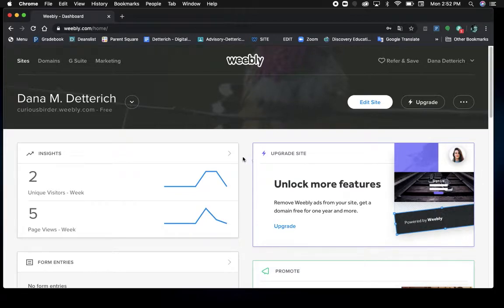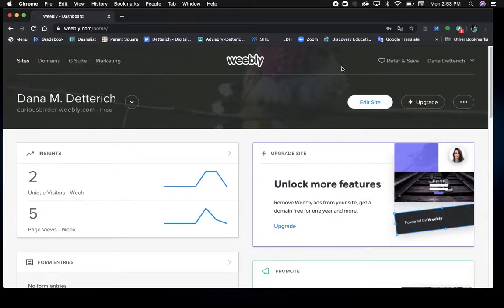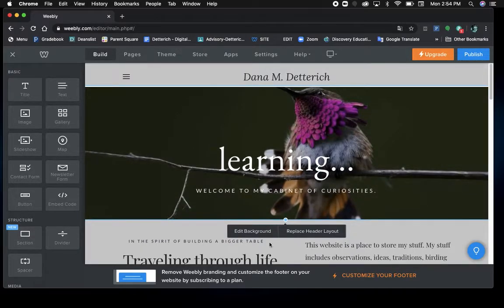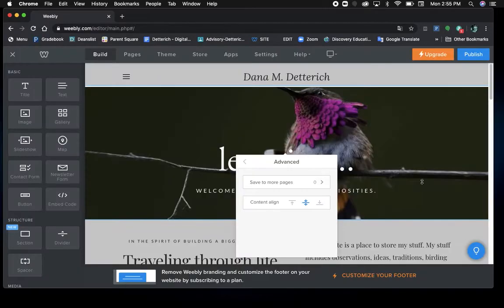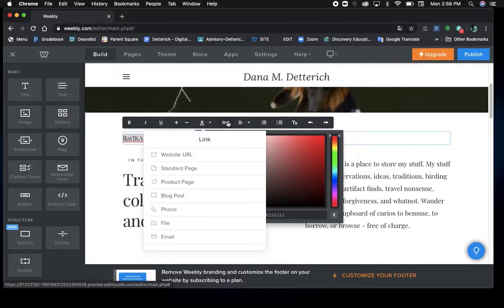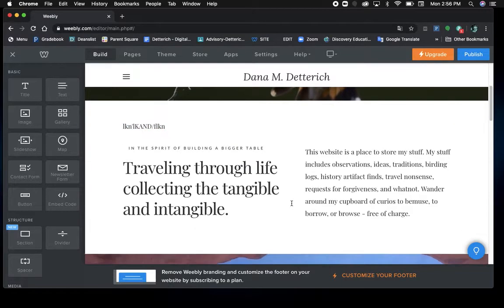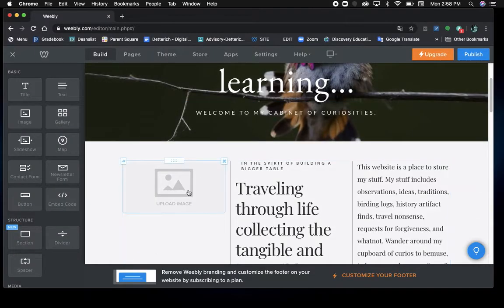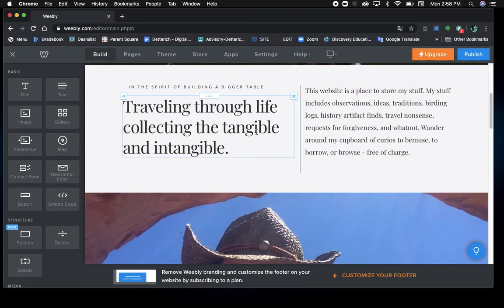Weebly - How to add images & text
Watch this tutorial for how to add images and text to your Weebly website. Pay close attention to the directions and watch this as many times as you need to.